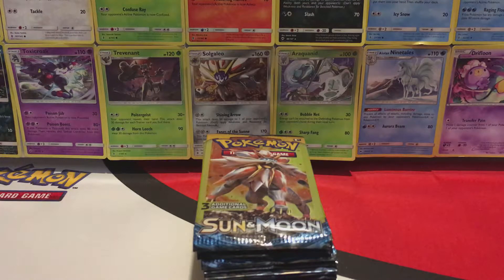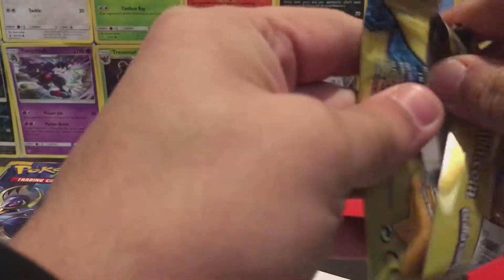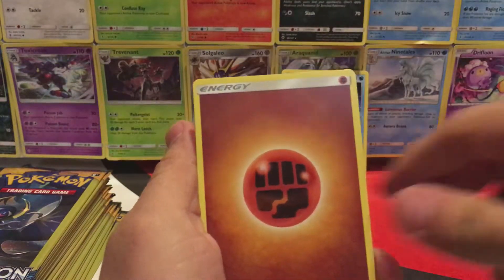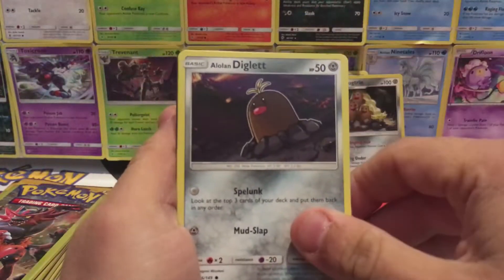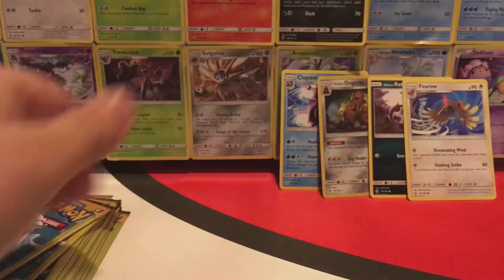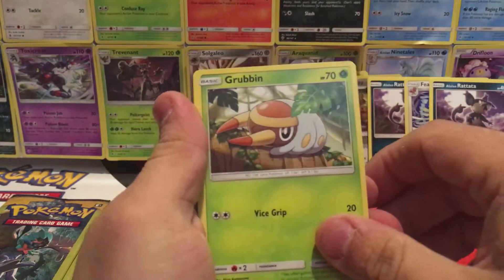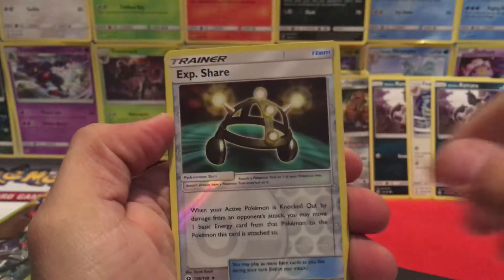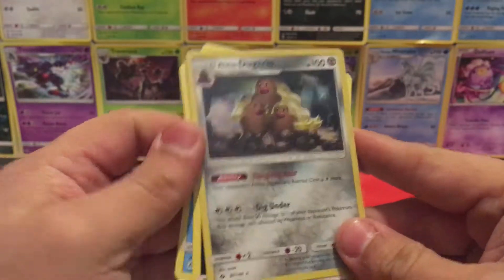25 Pokemon Sun and Moon Dollar Tree Packs